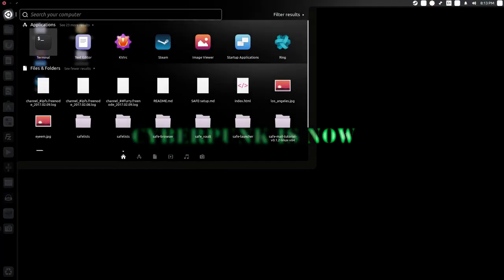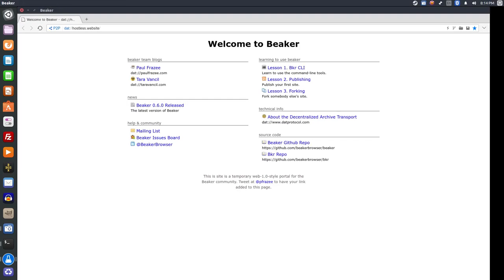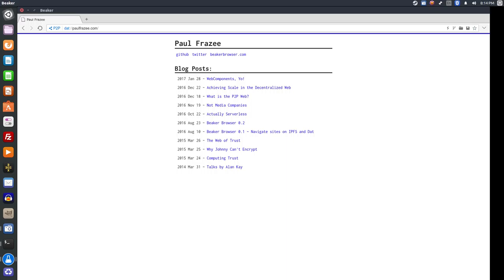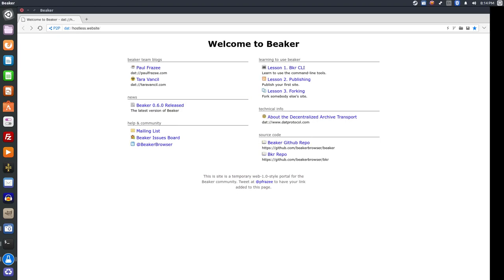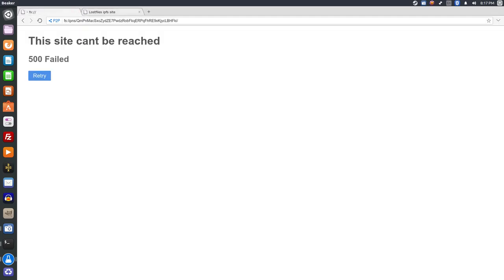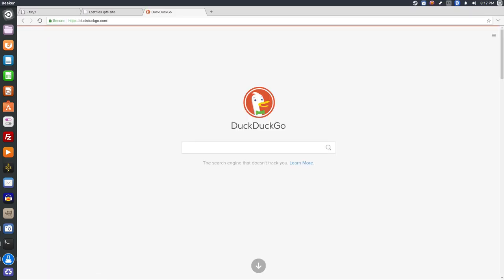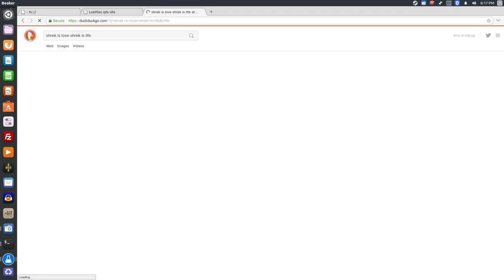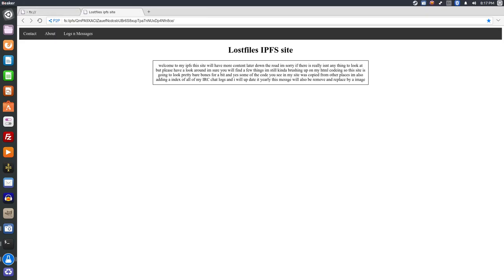lostfile reviews Beaker Browser with IPFS